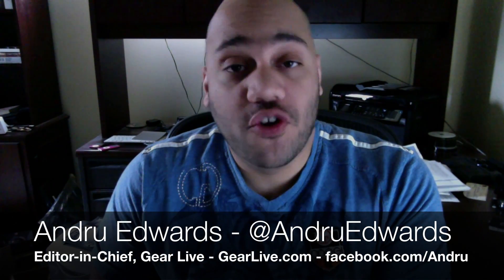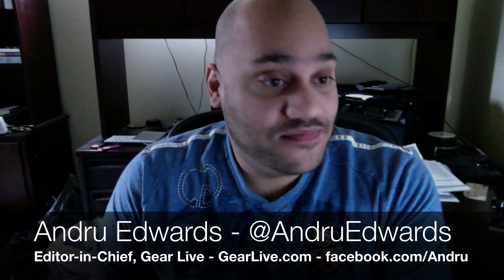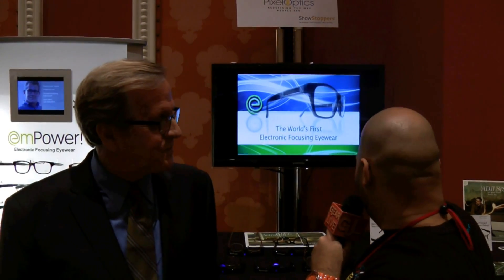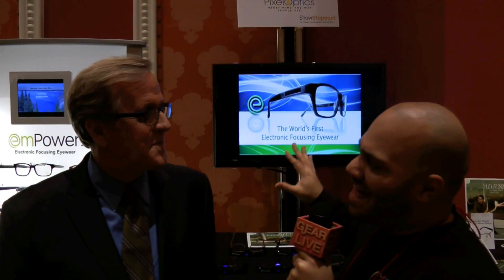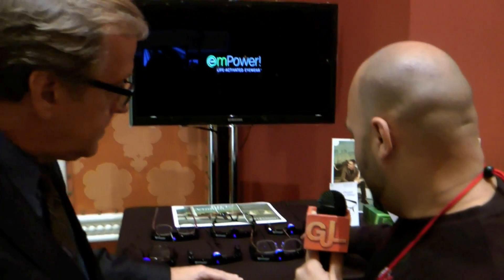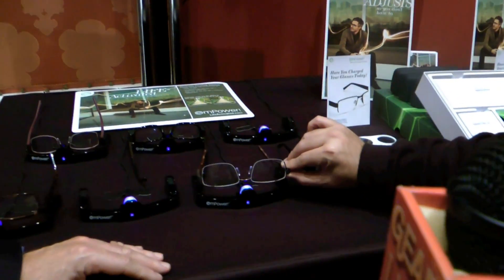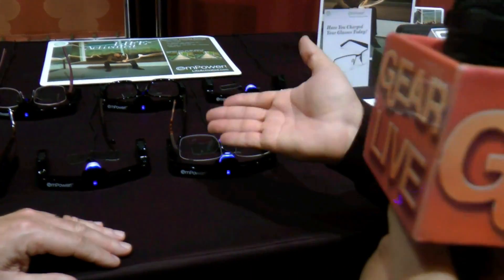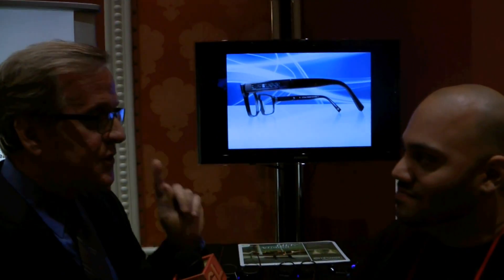PixelOptics: The glasses of the future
- We chat with Mark Graham of PixelOptics in this episode, shot at CES 2012. PixelOptics impressed us with their futuristic take on corrective vision and glasses. As you'll see, they've been able to put liquid crystal into the lenses, along with circuitry in the frame, that allows you to enable and disable the bifocal mode on your glasses with a tap of the frame. You can also enable an auto on/off by way of the accelerometer. Even if you don't wear glasses, this is a very cool look at what can be done.